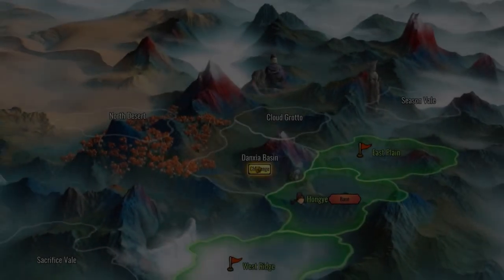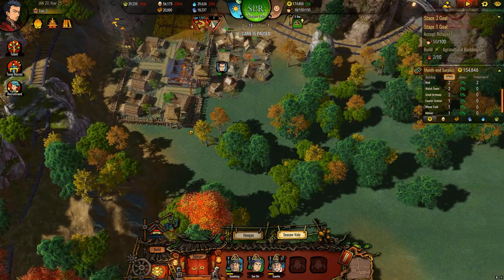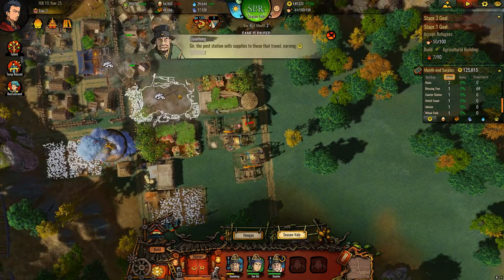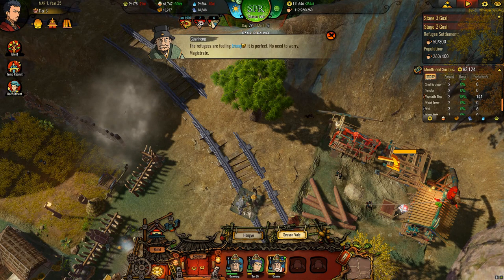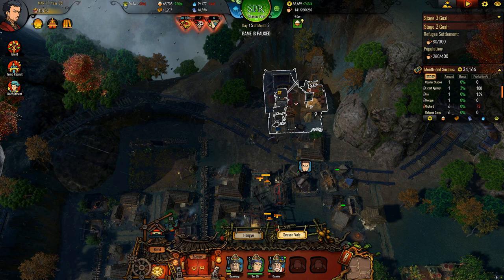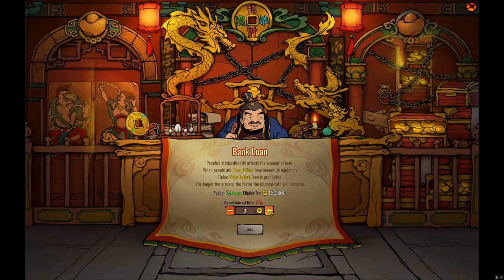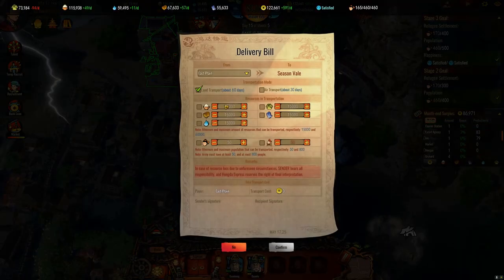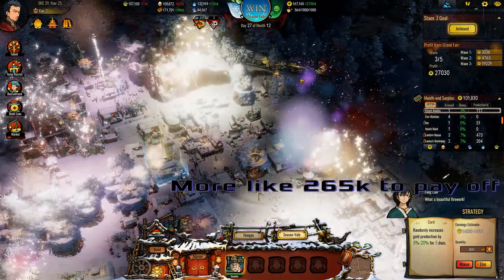Season Vale Challenge Guide - Ballads of Hongye Let's Play/Review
Hi guys, this is the full video guide on how to complete all 3 stages of the Season Vale Challenge of Ballads of Hongye.  This challenge can be super-difficult and the new game mechanics in this challenge can bre quite hard to get to grips with.

Your reward for completing this challenge is that you can add the Season Vale county to your kingdom, and may take on further challenges.

Credit is given to the Master of Hongye: Overandover.  And his wonderful text guide on the official Discord server.  Link is given below.  His guide formed the basis of THIS guide, and the entire Ballads of Hongye Discord community are amazing! Many thanks to you all!

This Play List will be the easiest way to stay informed of every upload in this new series!

There is also an official Discord server, which has many testers, occasional Dev involvement, and MEEEE.  The Discord server is linked right here: